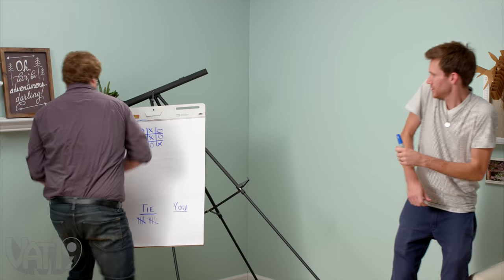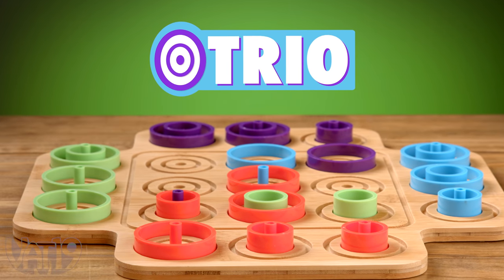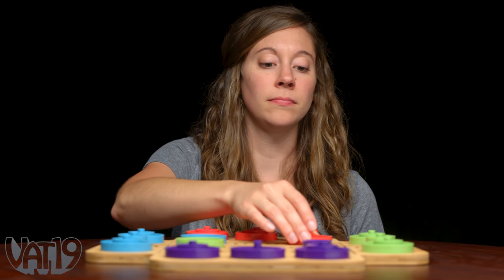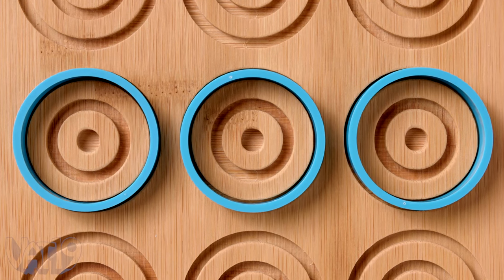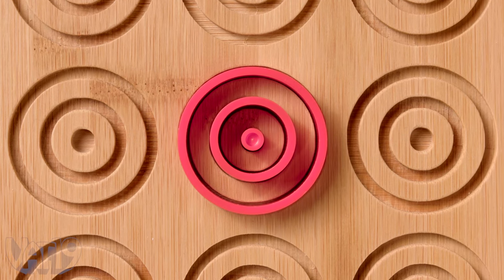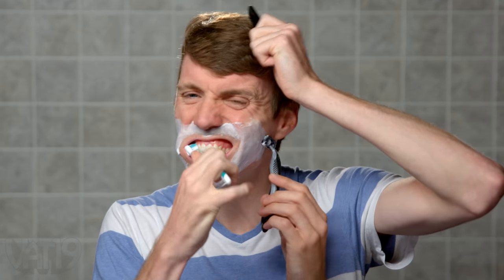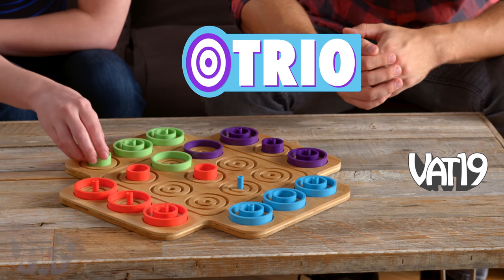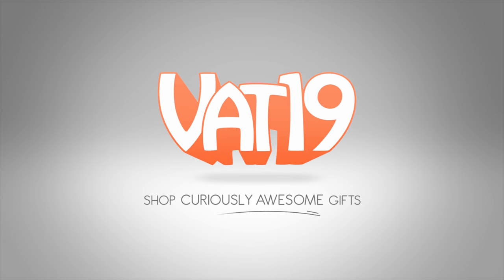Otrio: Amped-up Tic-Tac-Toe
Otrio is a challenging and strategic re-thinking of tic-tac-toe. Compete against a challenger to get three in a row on a three-by-three board. Sound familiar? Otrio takes tic-tac-toe and dials it up to eleven.

Use the wooden game board’s inlays to strategically arrange the colored circles in a winning pattern while simultaneously defending against up to three opponents.

There are several ways to claim victory: line up three circular pieces of your color in a row from big to small, sneak in three of the same-sized pieces in a row, or circle up three concentric pieces in the same space. With so many ways to win (or lose), Otrio turns a child’s game into a fully fledged strategy battle.

Competitive and thought stimulating, Otrio is a game for nimble-minded board gamers aged eight and up.